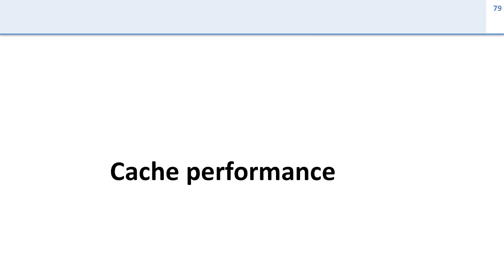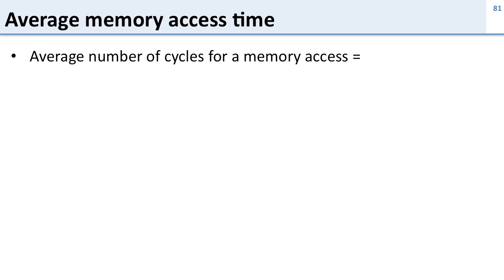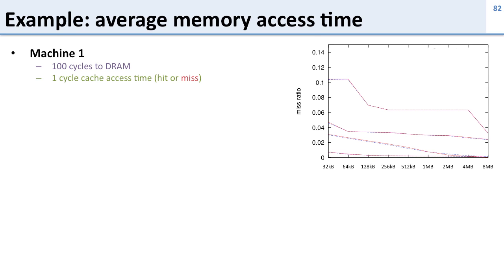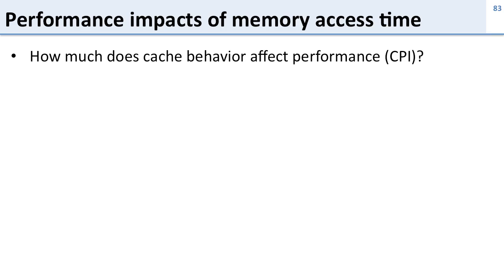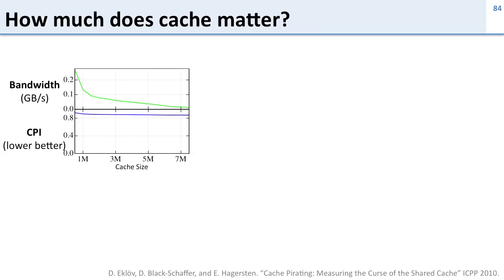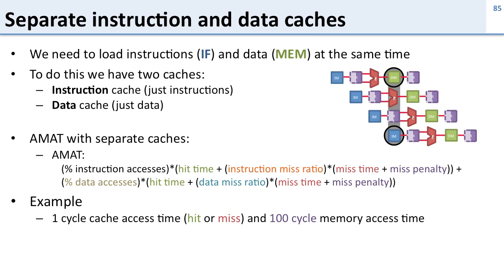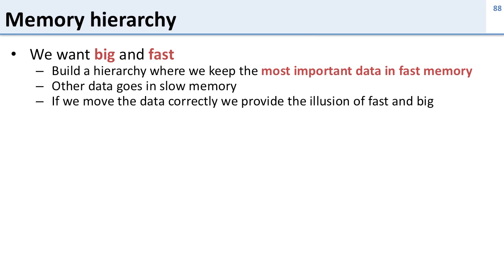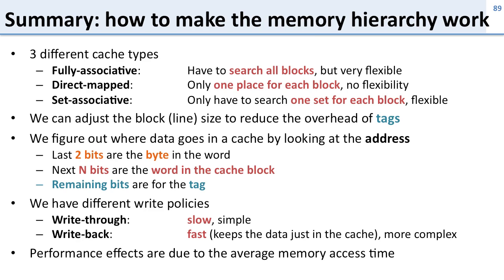L11 11 cache performance